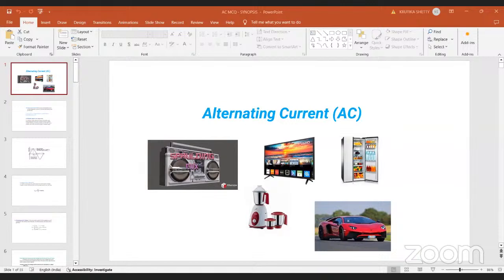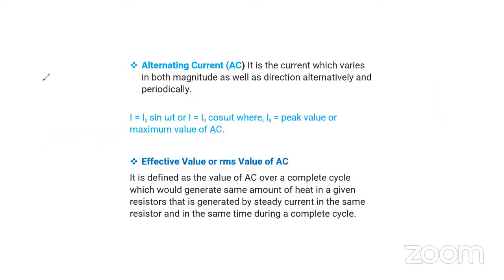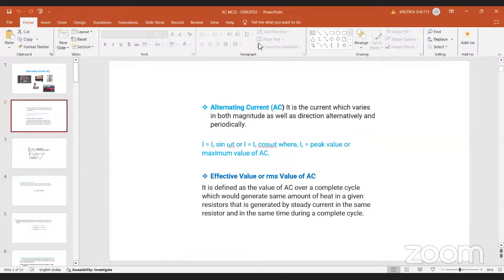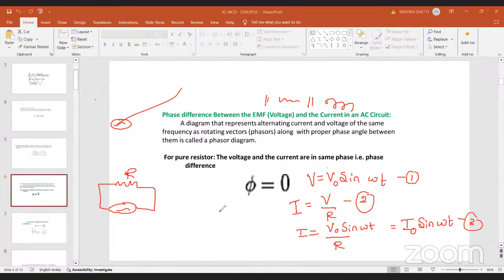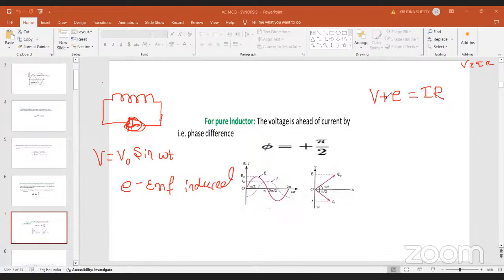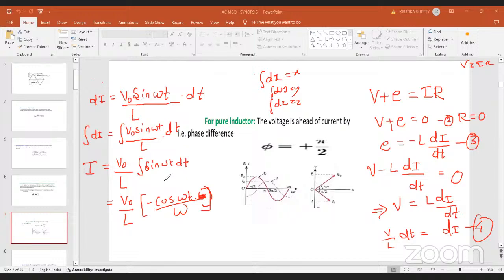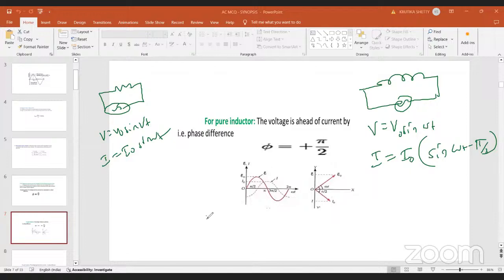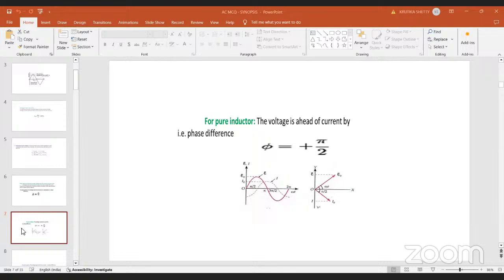Introduction to AC-Physics-Session 131